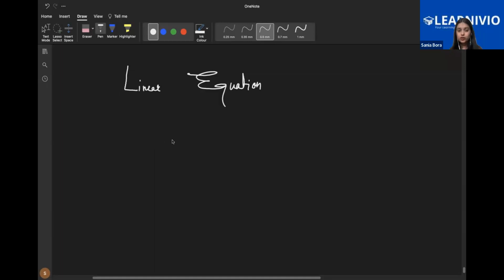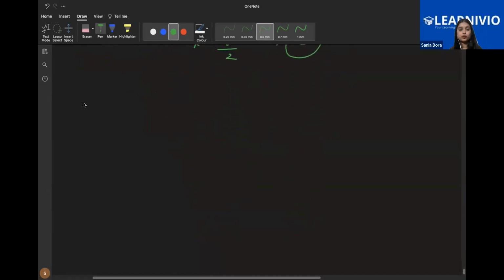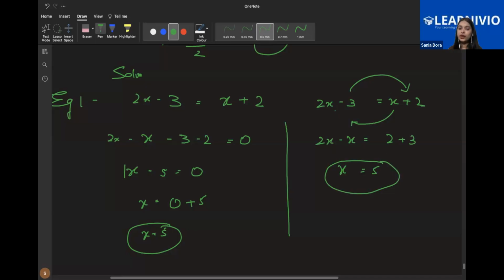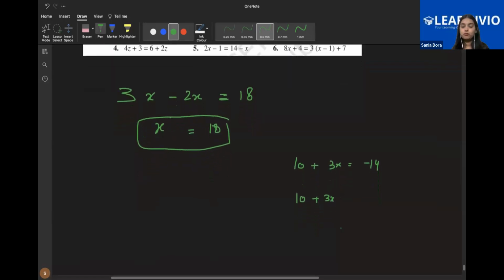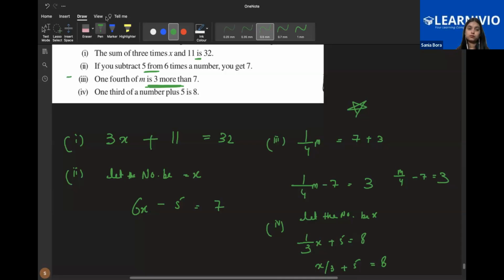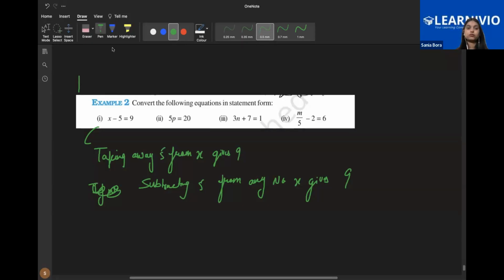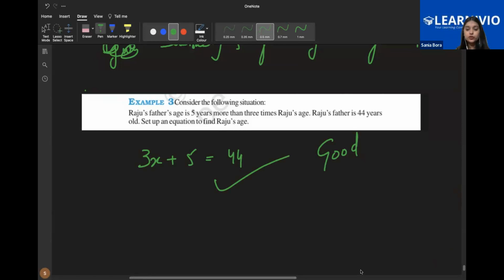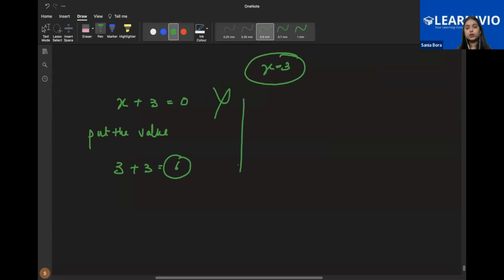Learnivio | Chapter : Simple Equation | Lect | 7th CBSE M2 10-06-2025